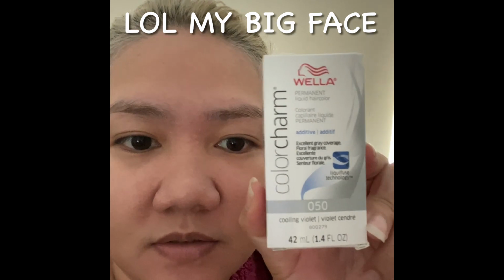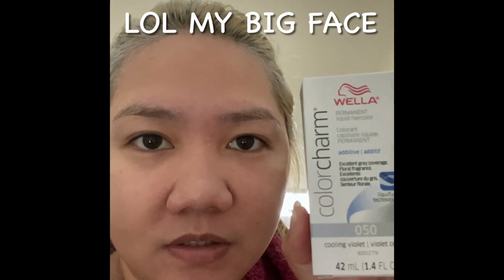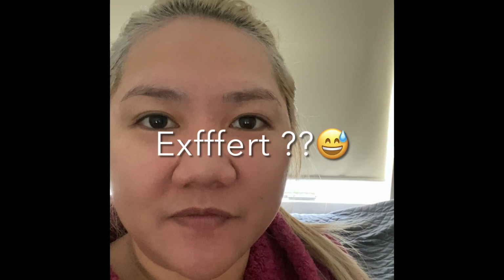Grey Hair | Wella 050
Turning my hair Silver with Wella 050 ! 😱 Is it Gray or Silver ??

Products used:
-Wella 050 Cooling Violet
-Vitality's JO Bleaching Powder
-Vitality's Art 20% Creme Developer
-Bioglan organics coconut oil